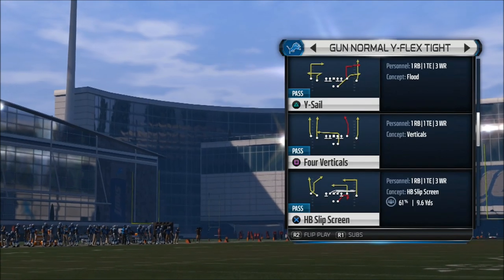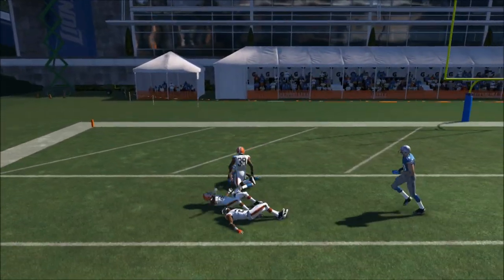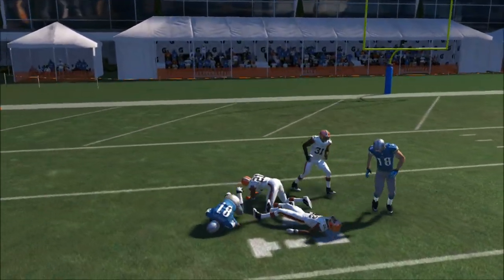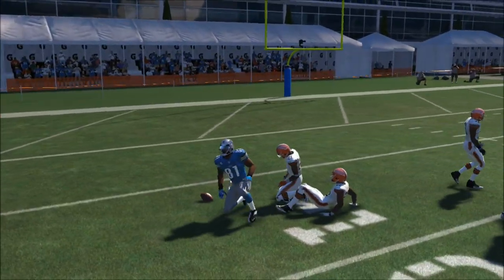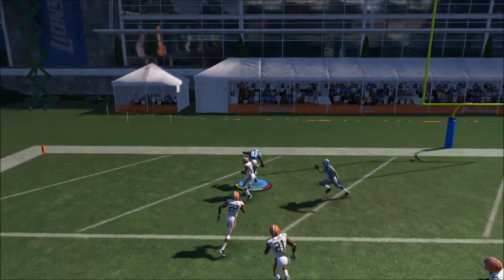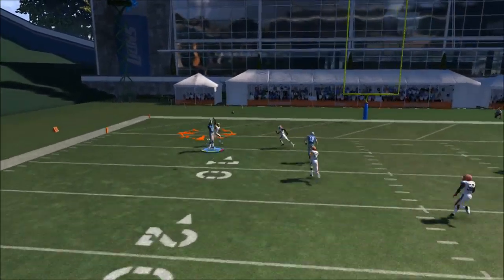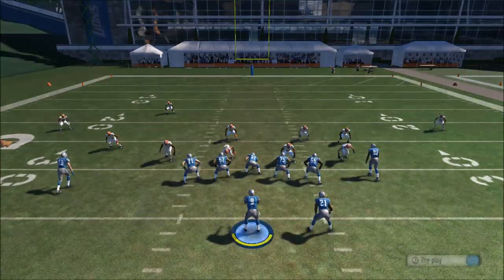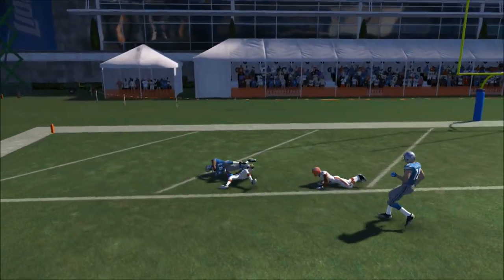Madden 15 Tips | Rocket Catch | Madden 15 Offensive stradegies | Madden 15 gamplay